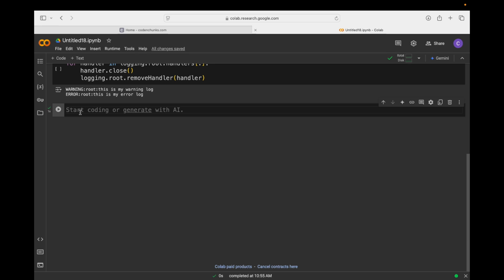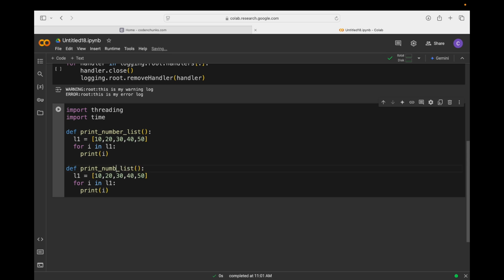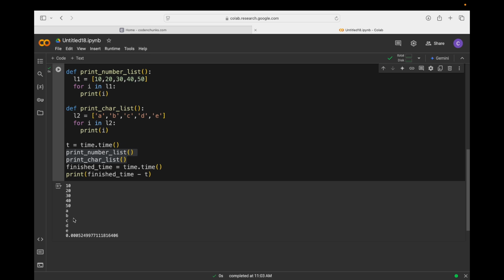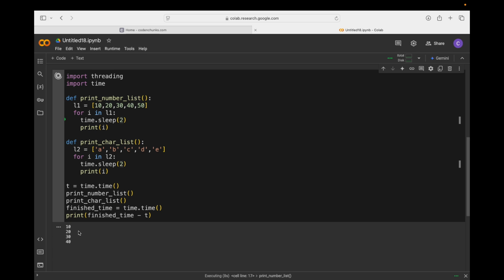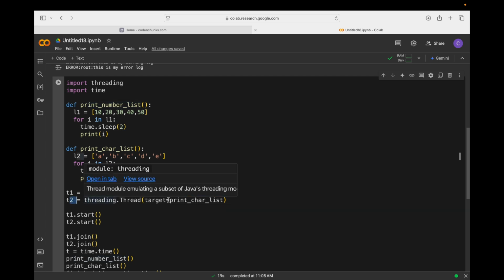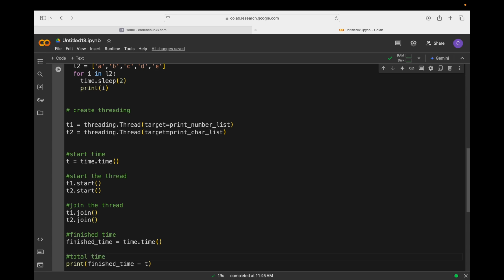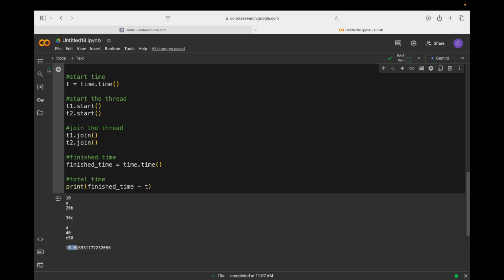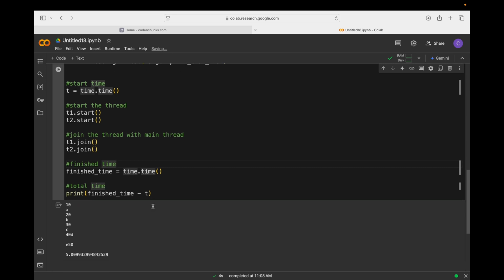Python Day 56: Multithread | Advanced Python l 75-Day Coding Challenge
Welcome to Day 56 of the 75-Day Python Challenge! 🚀 In this video, we dive into Multithreading in Python – a powerful way to enhance performance by executing multiple threads simultaneously. Learn:

What multithreading is and why it's useful
How to implement threads in Python using the threading module
Practical examples of multithreading for faster and efficient programs
By the end of this video, you'll have a clear understanding of how to apply multithreading in real-world Python projects. 🔔